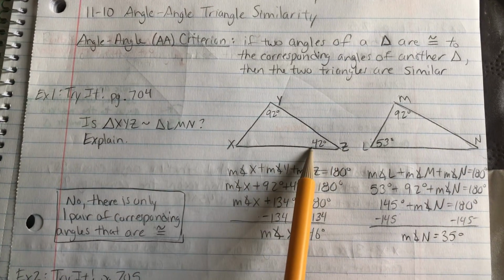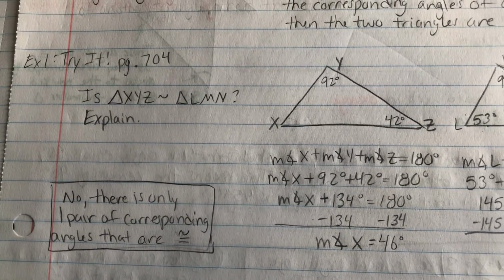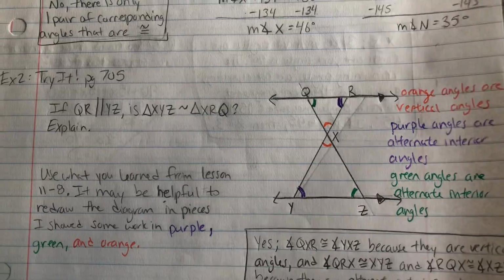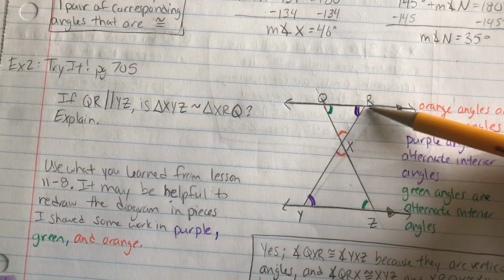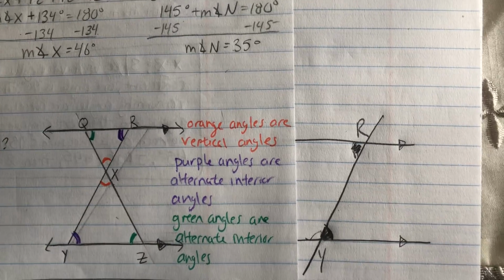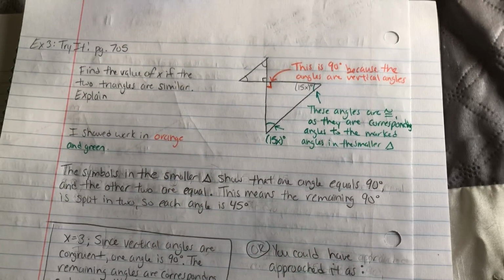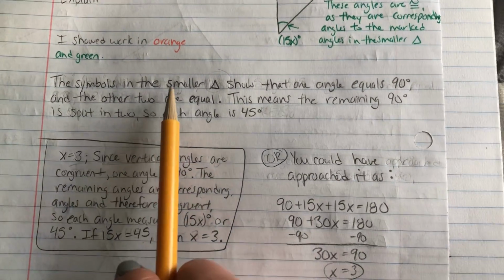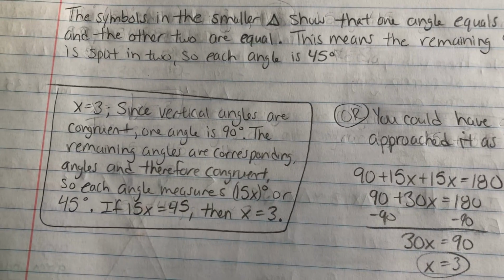PA 11-10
All of 11-10 notes in one video